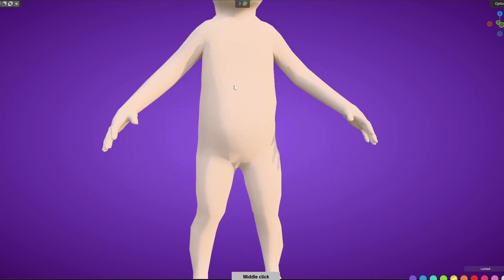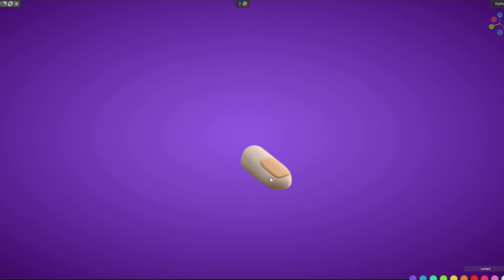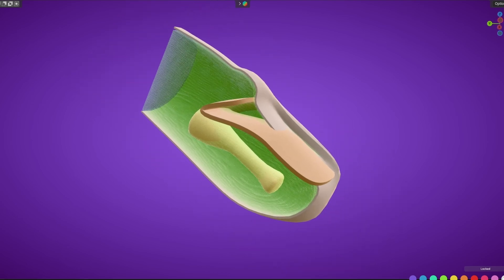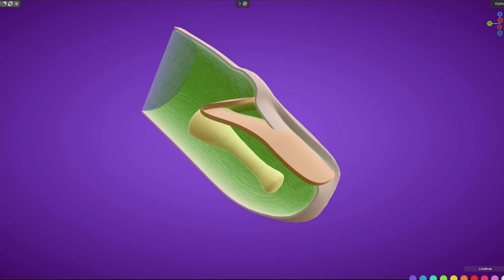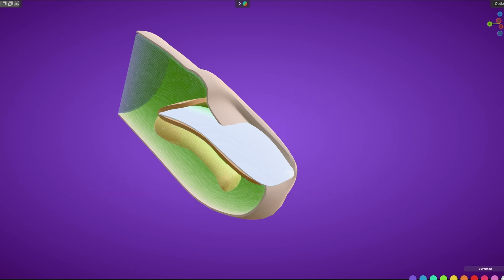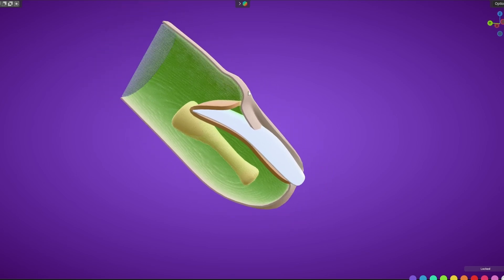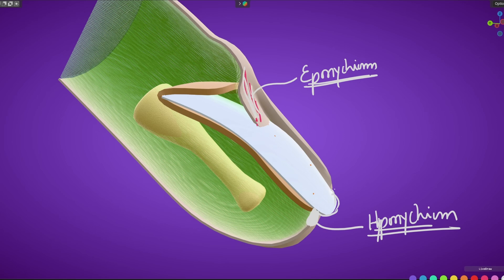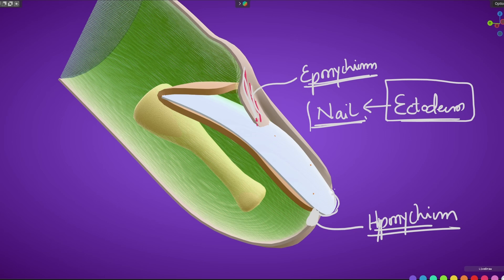3D Development of Nails | Embryology of the Integumentary System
🔬 Ever wondered how your fingernails and toenails are formed? Dive deep into the fascinating world of embryology with this 3D visual lecture on the development of nails. I am Dr. Aizaz, and on behalf of medicovisual.com, I am thrilled to guide you through the intricate process of how these essential structures come into being, starting from a simple layer of cells.

This lecture is a part of our comprehensive "Premium 3D Integumentary System Embryology MasterClass," designed to make complex medical subjects easy to understand and remember.

✨ WHAT YOU WILL LEARN IN THIS LECTURE ✨

In this animated lecture, we will explore the complete embryological journey of nail development. We'll start at the very beginning, witnessing the formation of ectodermal thickenings at the tips of the developing fingers, known as the "nail fields." You will see a visually stunning 3D animation of how these nail fields migrate from the ventral side to the dorsal side of the fingertips, carrying their crucial nerve supply with them.

We will then dissect the process further by isolating a single finger to understand the key transformations:

*   Formation of the Nail Bed and Matrix: Watch as the nail field invaginates and grows deep into the underlying dermis. We'll clearly differentiate between the nail bed, which forms the foundation, and the nail matrix, the powerhouse of cell proliferation responsible for creating the nail.
*   The Birth of the Nail Plate: Understand how the germinative cells of the nail matrix proliferate, keratinize with hard keratin, and form the hard, curved structure we commonly call the "nail," technically known as the nail plate.
*   Key Anatomical Structures: We will identify and define other important structures associated with the nail, including the eponychium (the skin fold at the proximal end) and the hyponychium (the thickened skin beneath the nail's free edge).
*   Fingernails vs. Toenails: Discover the key developmental difference between fingernails and toenails, specifically the four-week delay in the development of toenails.
*   Clarifying Confusing Terminology: The lecture also addresses the common confusion between the terms "nail root" and "nail matrix," providing clarity on their proper usage to avoid ambiguity in your medical studies.

The single most important concept to take away from this lecture is that nails, in their entirety, arise from the ectoderm. This fundamental point is the cornerstone of understanding the embryology of the integumentary system.

This visual guide is perfect for medical students, doctors, paramedics, dental students, and anyone with a keen interest in human biology and embryology. Our goal at MedicoVisual is to replace rote memorization with a deep, conceptual understanding.

▶️ ABOUT MEDICOVISUAL

At MedicoVisual, we are redefining medical education. We believe that cramming without understanding the core concepts is no less than torture. That's why we harness the power of Blender 3D and 2D animations to create an immersive and engaging learning experience. Our lectures are:

*   ANIMATED & ILLUSTRATED: We use 3D animations to help you visualize intricate medical concepts.
*   JESTFUL & ENGAGING: Our visual lectures are full of witty humor so that you enjoy a great learning experience.
*   MNEMONIC & MEMORY AIDS: We use comical mnemonics and mind-maps to improve retention.

Master medicine with our concept-oriented, highly visual medical lectures.

Explore our full range of courses, including the comprehensive "Embryology Bundle,"